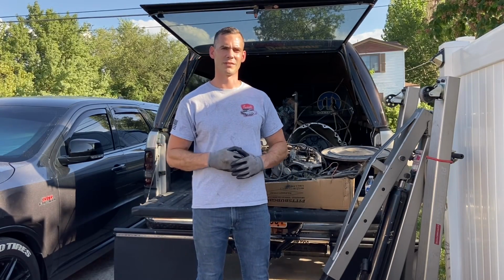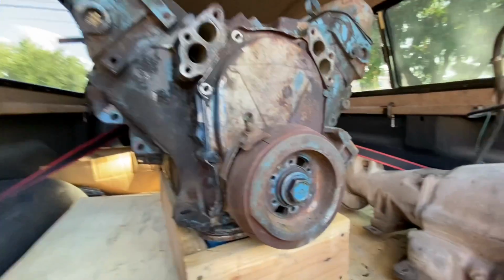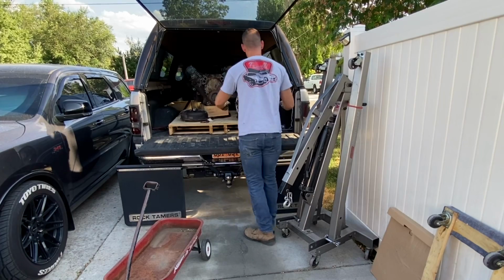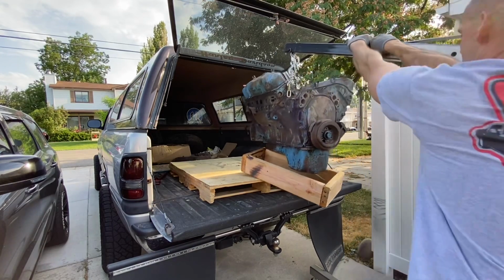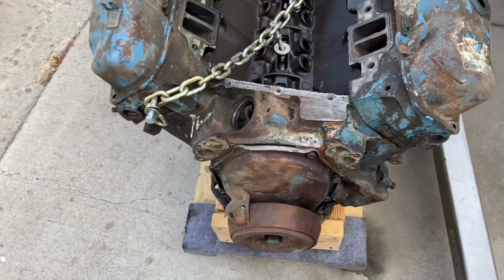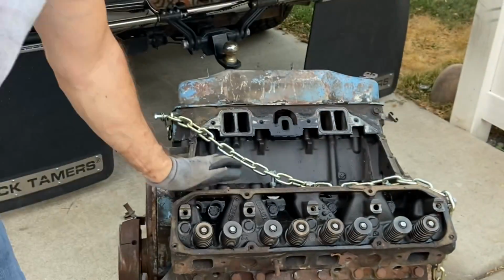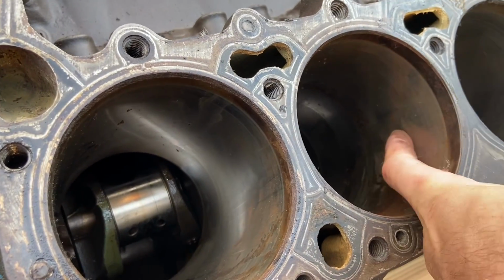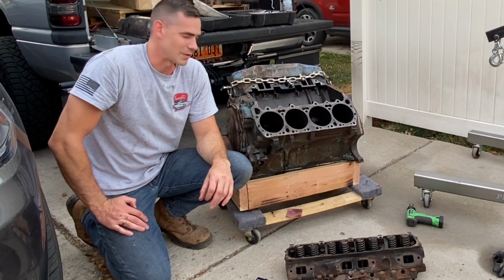Can you still buy a 440 Mopar and 727 for $300 in 2023?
We score a complete 440 Mopar big block and 727 plus accessories for $300 off Facebook marketplace! The engine turns out to be in amazing shape; low miles and ready for rebuild. I cover a lot of fun facts about 440s and Mopar big blocks, some tricks and tips for working on engines, and moving parts around the shop.

00:00 Intro/440 Info
2:30 Road Trip
4:58 Reviewing Parts/Facts
13:07 Unloading Parts
24:17 Engine Condition Evaluation
29:06 440 Decoding Tips
36:25 Cylinder Wall Wear Eval
47:56 Tech Tips/Outro